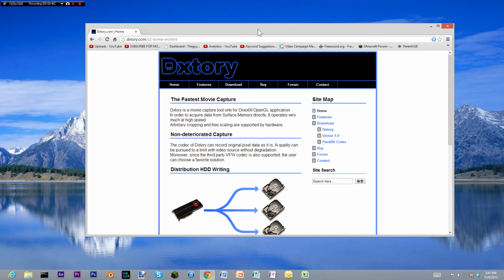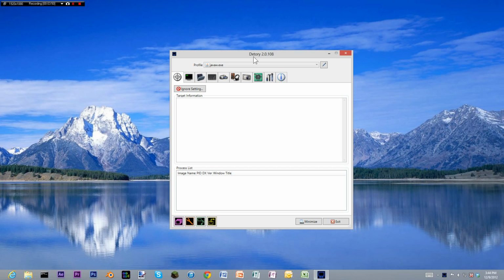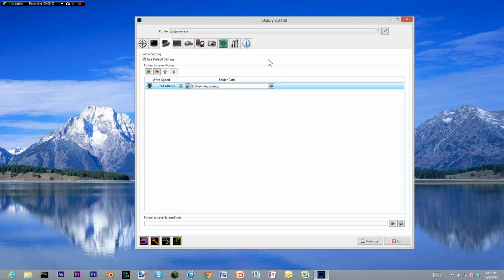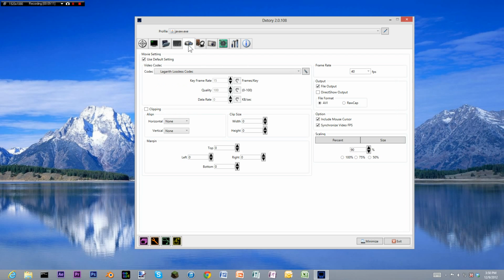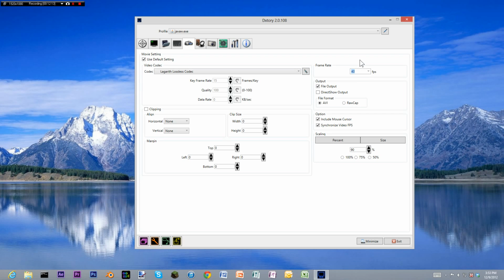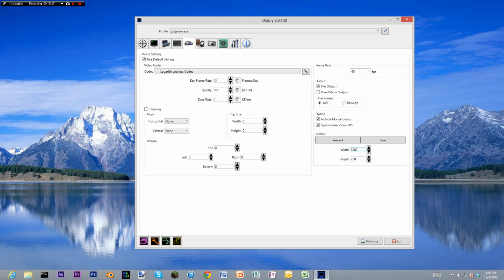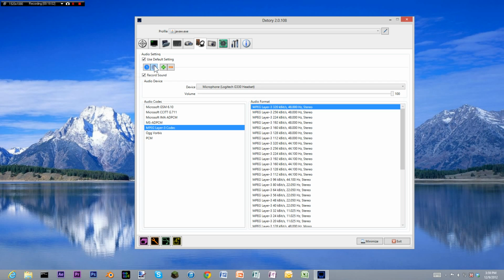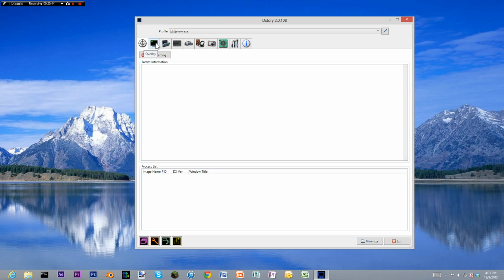★ How To RECORD MINECRAFT, LOL, COD - NO Lag or FRAME DROPS!! Smooth DxTory Tutorial - Guide! ★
✰ Become a Guy or Guyette!

Hey Guys and Guyettes and welcome to a new video!! In today's video, I show you how I make my videos and how to set up DxTory and all of its settings so you get NO LAG when recording you favorite Video Games! This Full Guide includes how you can setup your HDD for recording, What codecs to use, What File output to use, and how to set up RGB recording to get HD RECORDINGS! :)